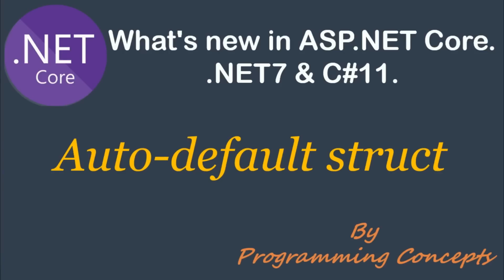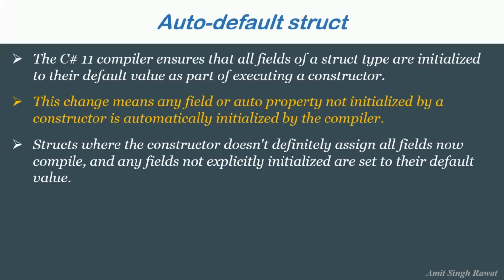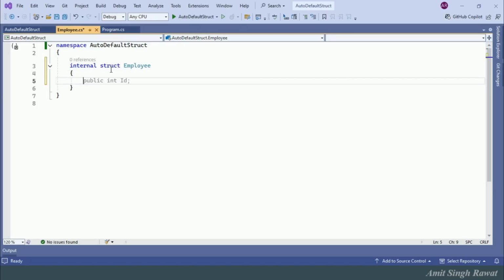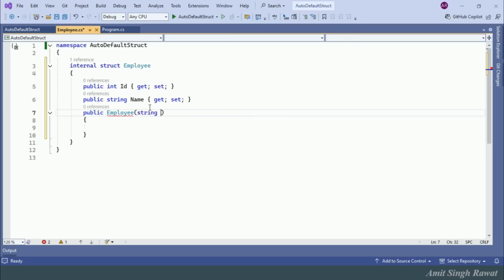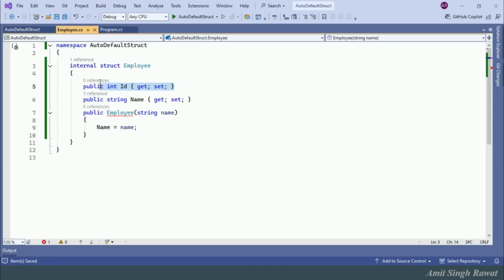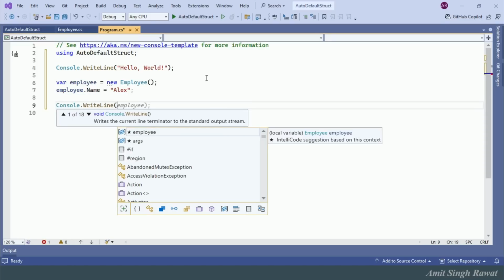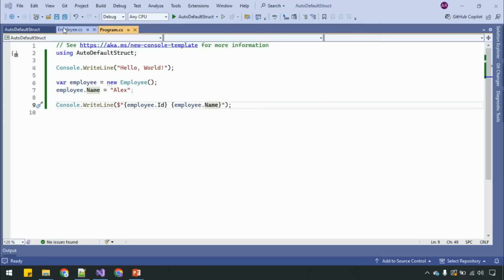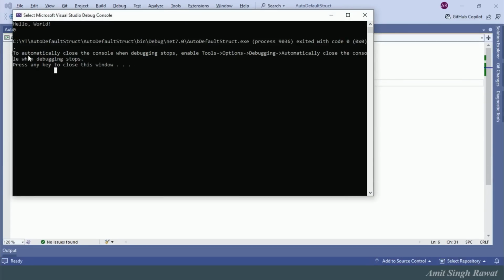Auto-default struct in C# 11 | .NET7 New Features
The C# 11 compiler ensures that all fields of a struct type are initialized to their default values as part of executing a constructor.

This change means any field or auto-property not initialized by a constructor is automatically initialized by the compiler.

Structs where the constructor doesn't explicitly assign all fields now compile, and any fields not explicitly initialized are set to their default values.

If you don't get this definition yet, don't worry, it's extremely simple. Let's see it practically.